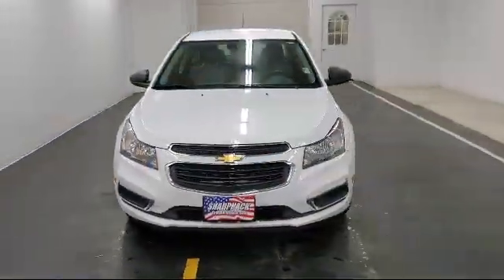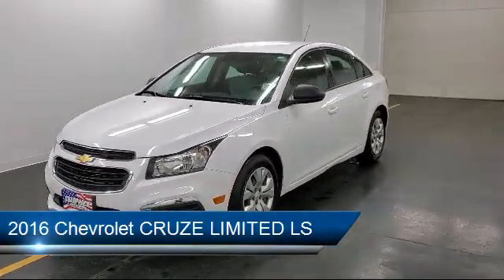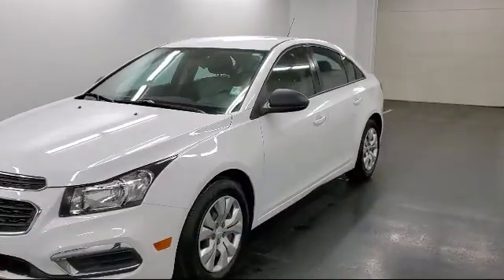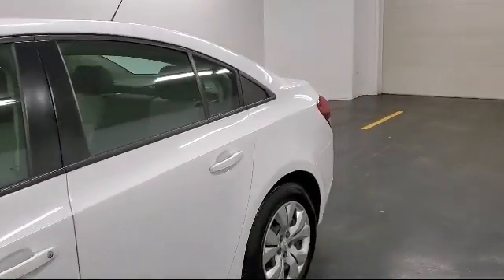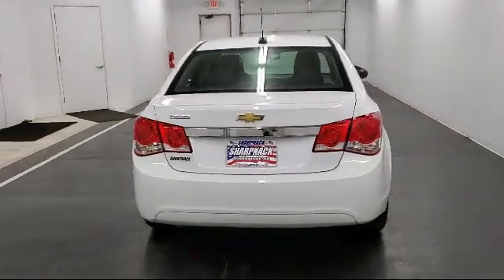2016 Chevrolet CRUZE LIMITED LS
2016 Chevrolet CRUZE LIMITED LS - Stock Number: P11231A1 - VIN: 1G1PC5SGXG7207597.

Give us a call at or visit our for more information about this or any of our other vehicles.

Sharpnack Chevrolet
1330 S. Conwell Avenue